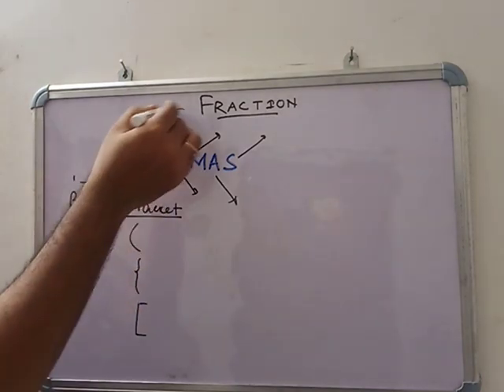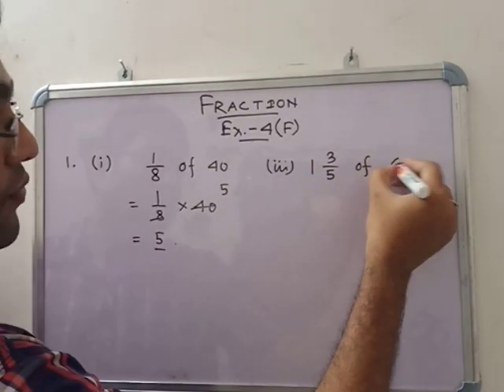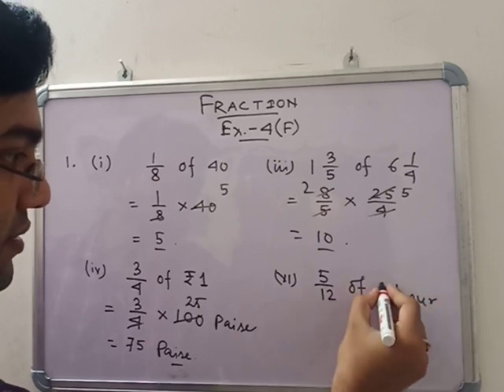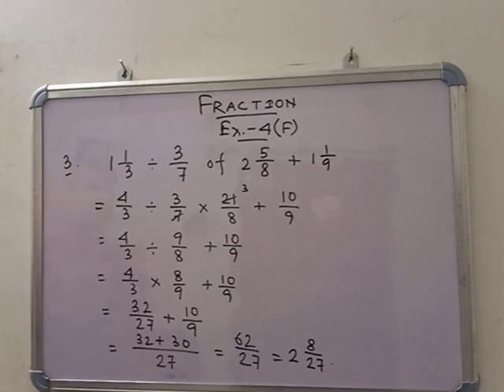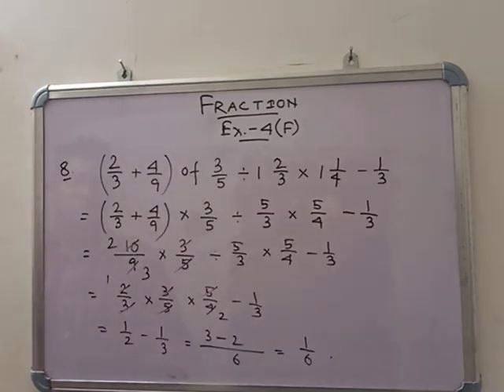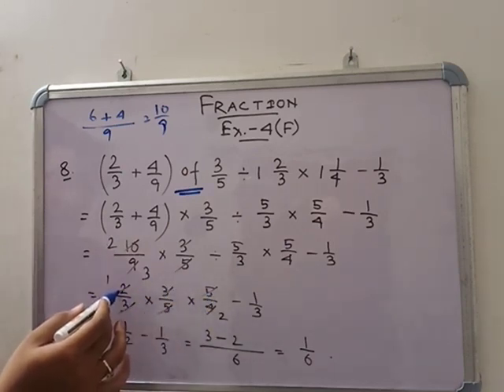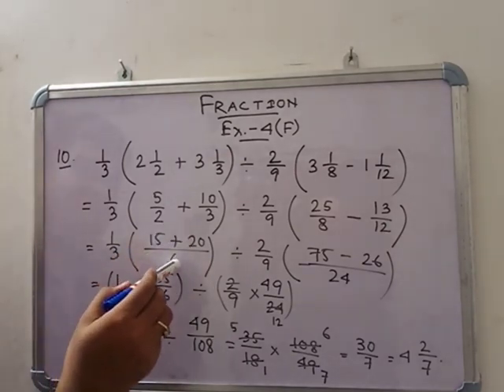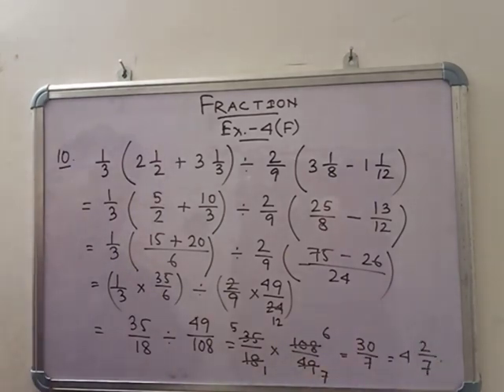FRACTION-CLASS 6-Ex. 4F